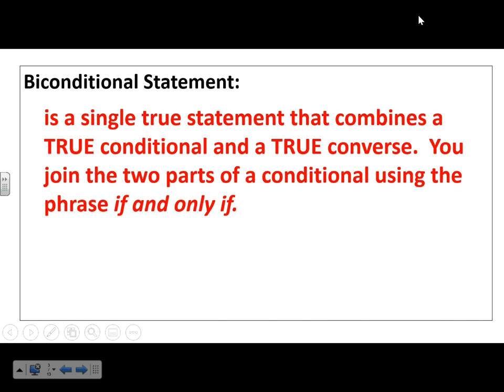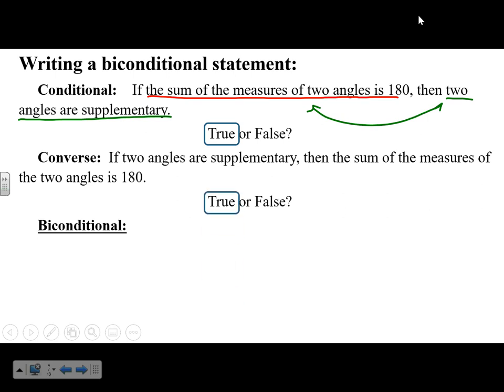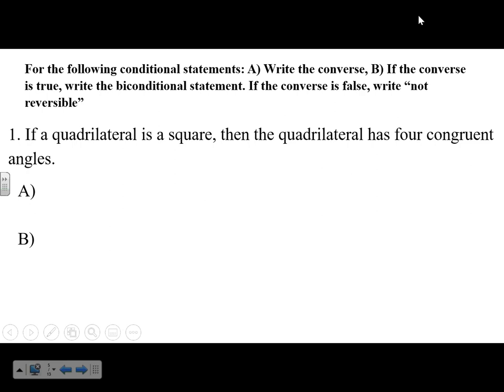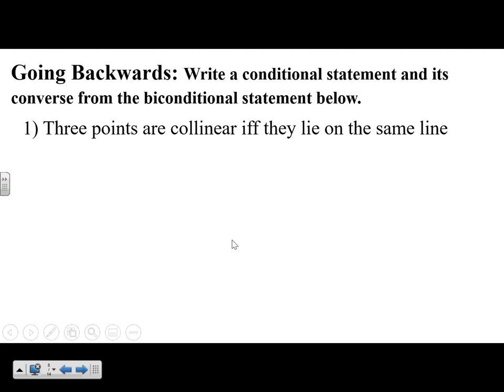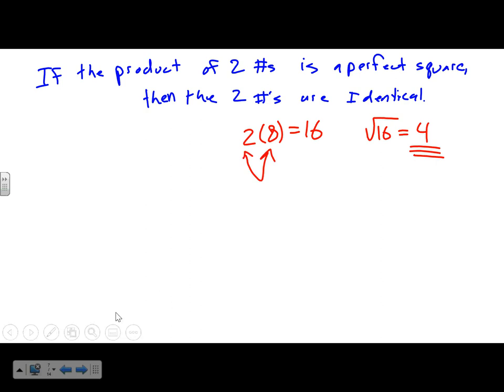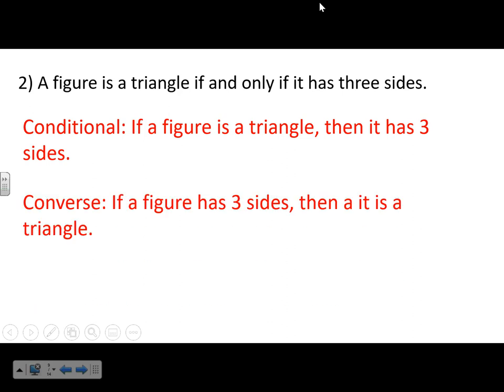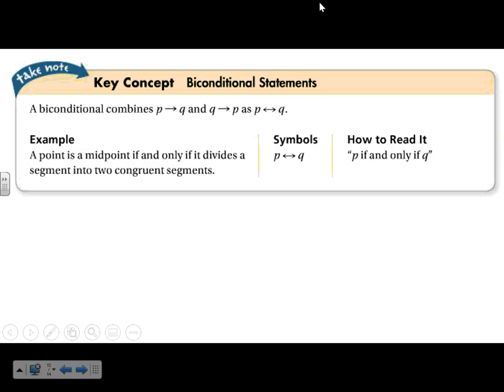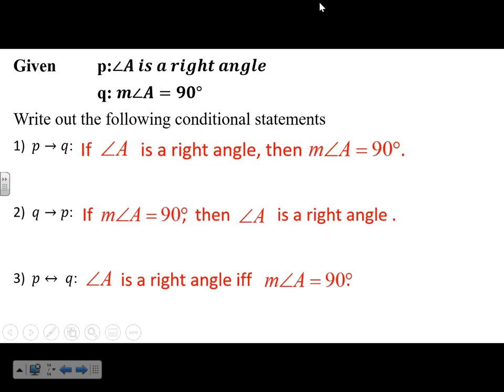2.3 Biconditional Statements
This is a lesson over Biconditional Statements.